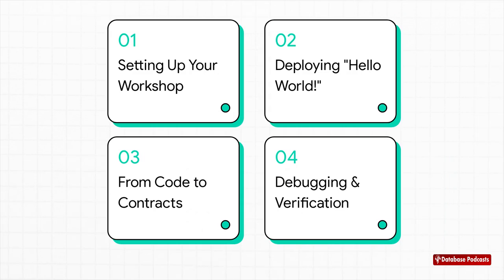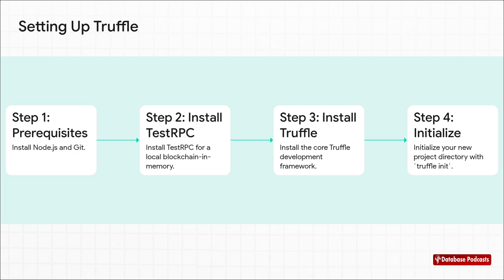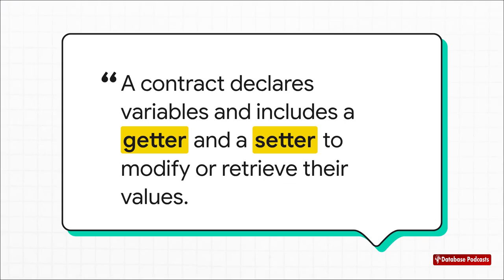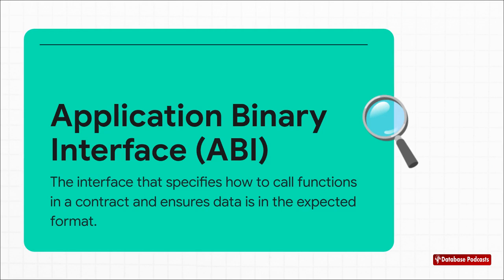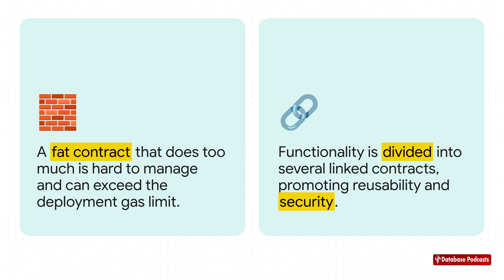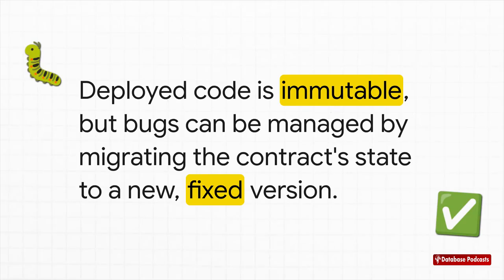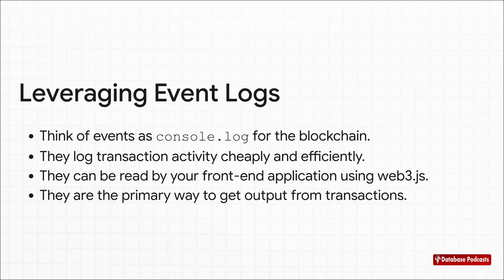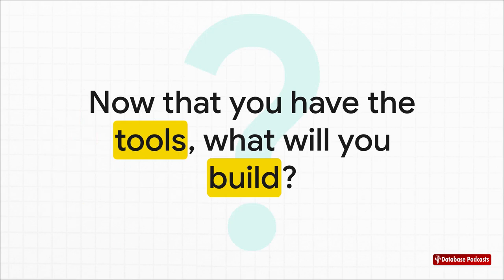Episode 9 – Hands-On Ethereum Development: Tools & Best Practices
Build your first Ethereum Dapp! Learn to use Truffle, MetaMask, ABI, and Remix IDE for compiling, deploying, and debugging smart contracts.